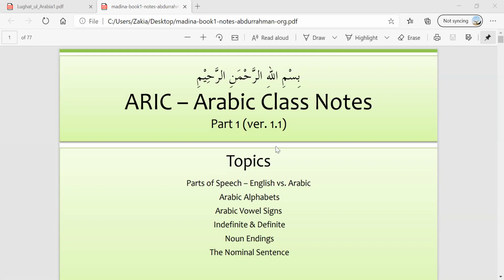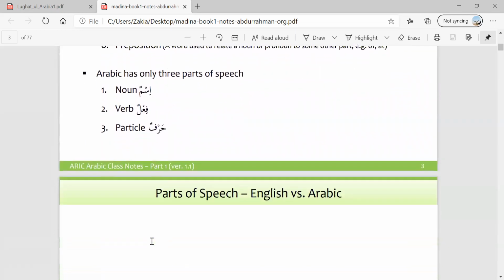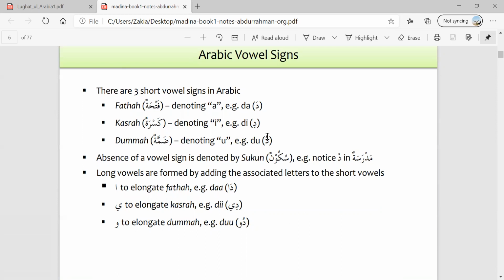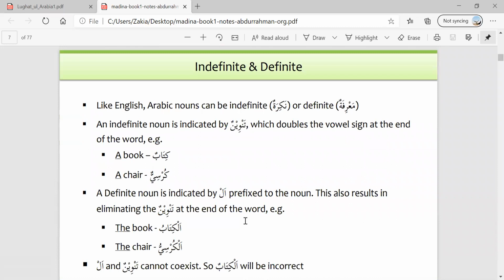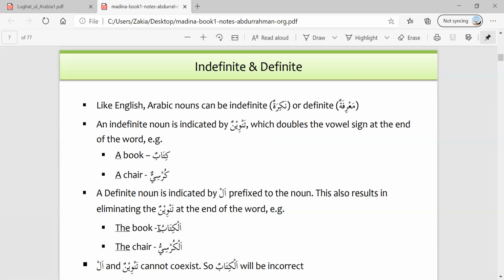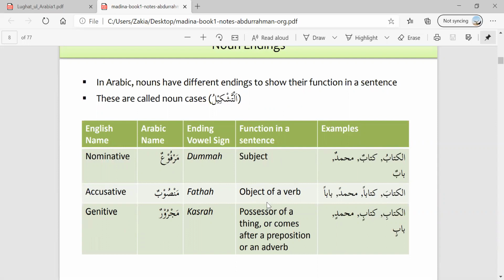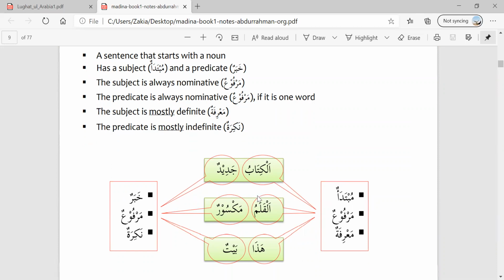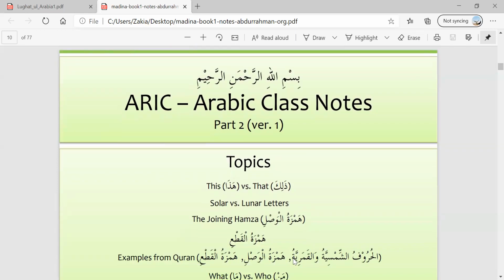Madinah Arabic Book - Lesson 1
Medina Book 1